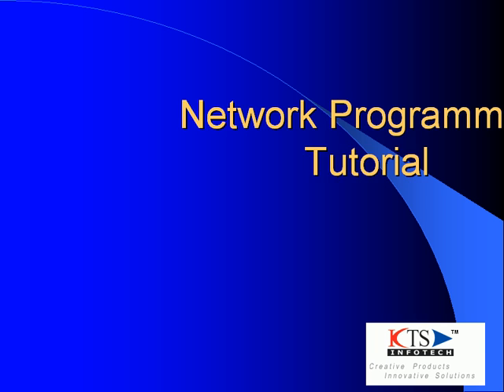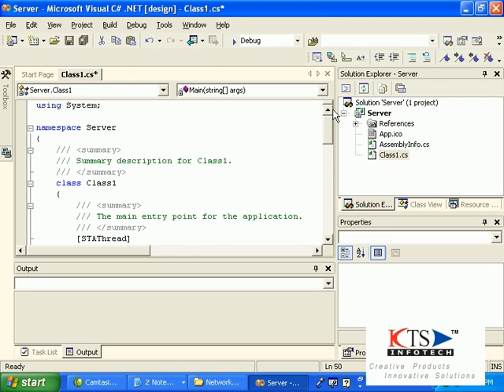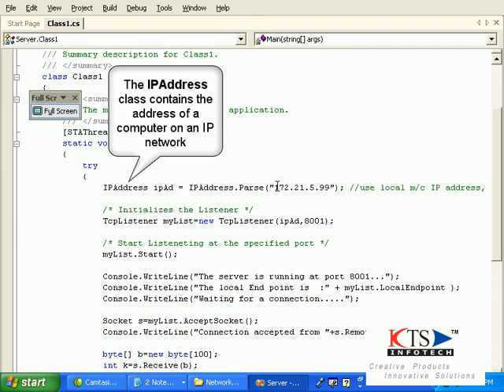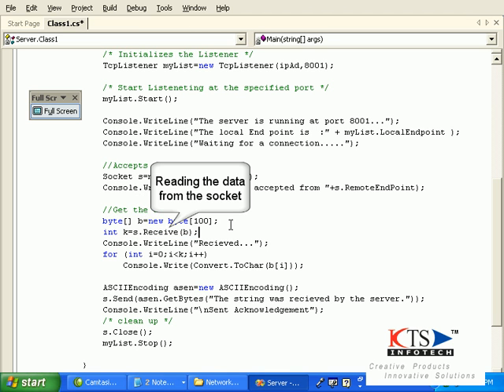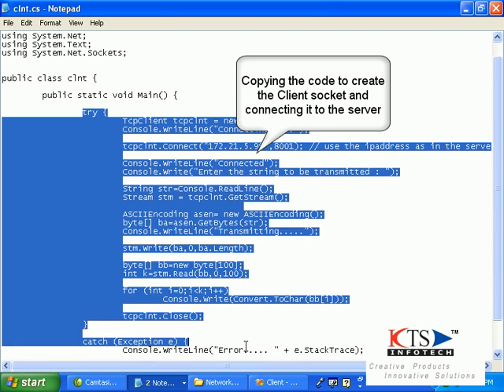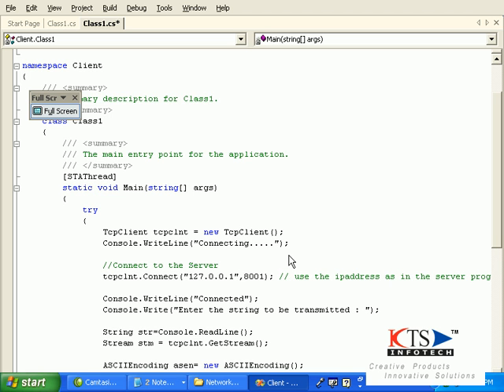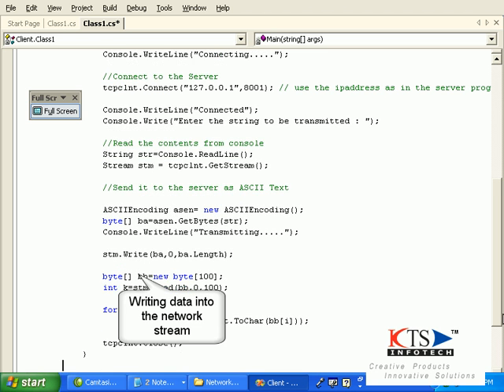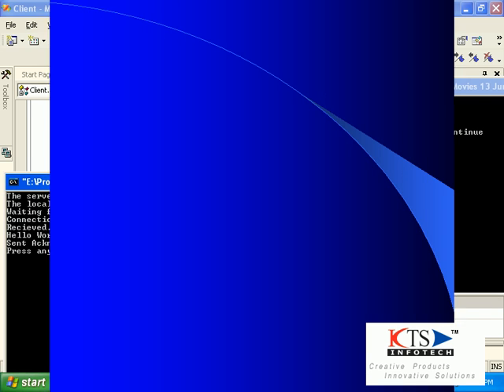C# NET Network Programming | C#.NET Video Tutorials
In this tutorial, network programming is explained using a simple client server example. For connecting between the client and the server we use windows sockets.